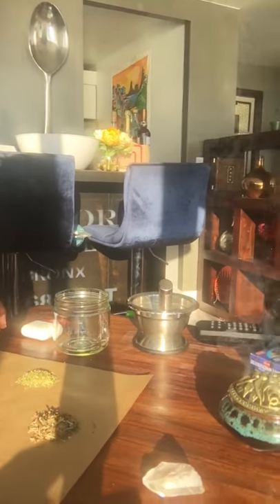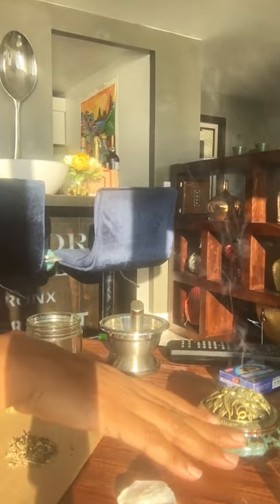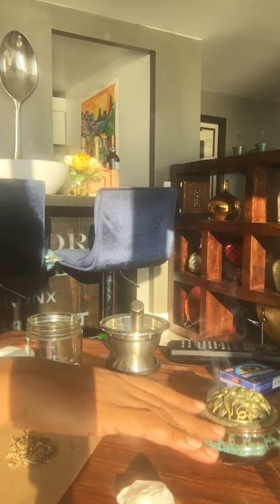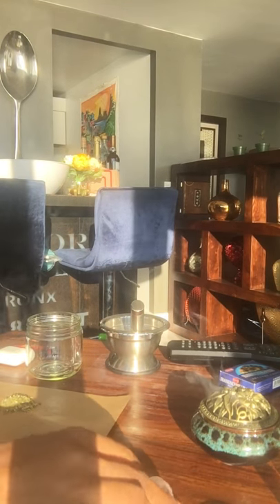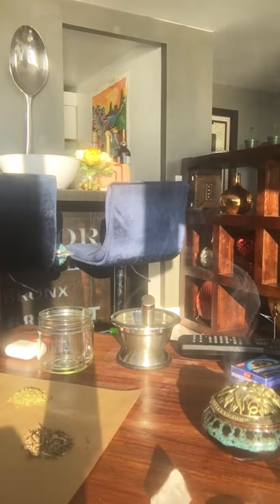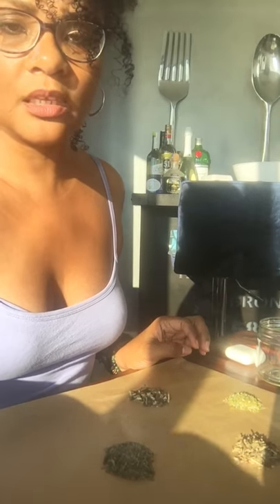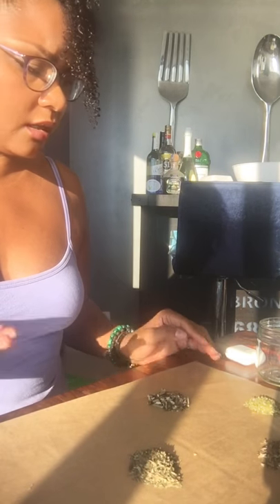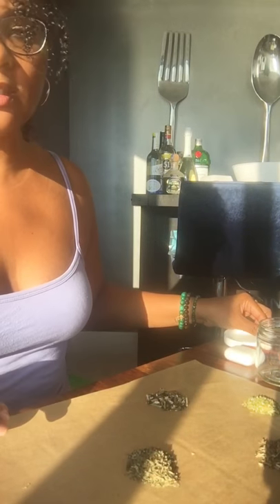Kitchen Witchin w/ Bast: The basic mechanics of enchanting in the kitchen!